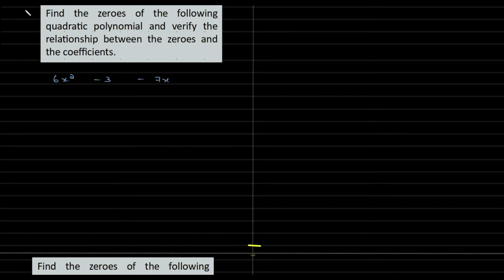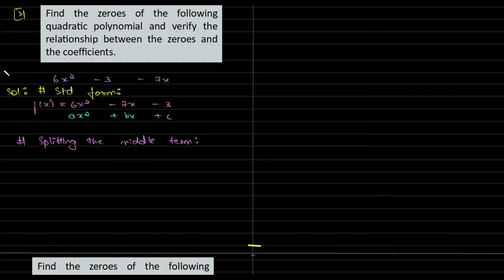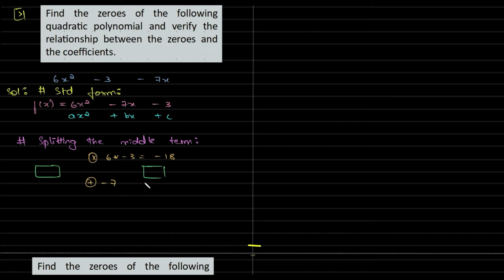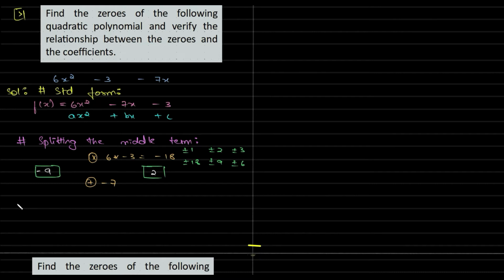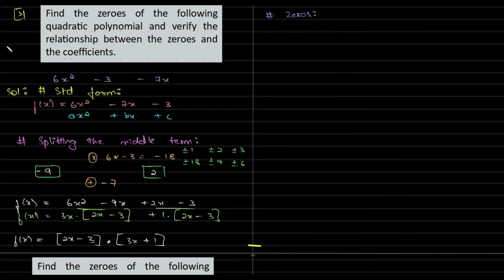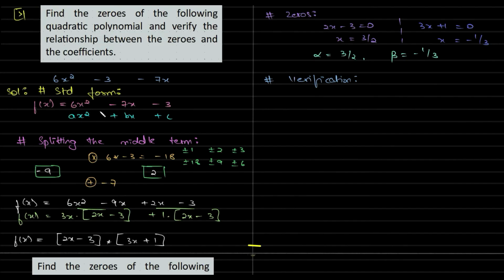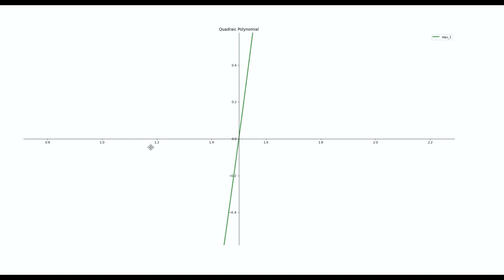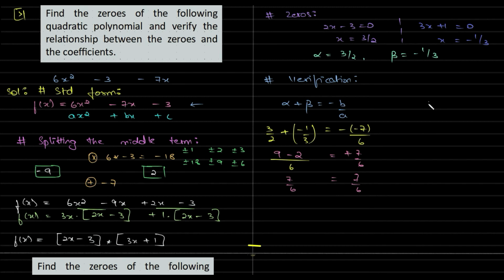23. C2 (in English) Ex 2.2 st Main iii E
6x2 – 3 – 7x
Find the zeroes of the following quadratic polynomials and verify the relationship between the zeroes and the coefficients.